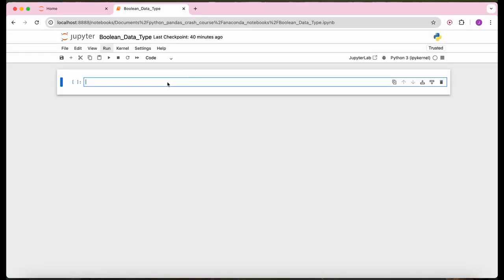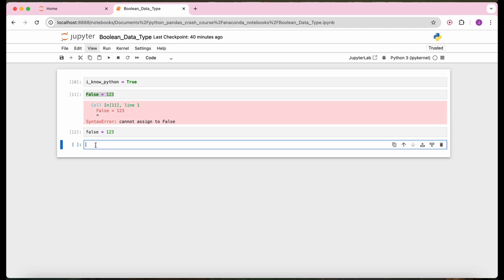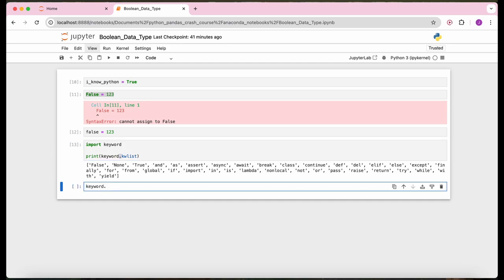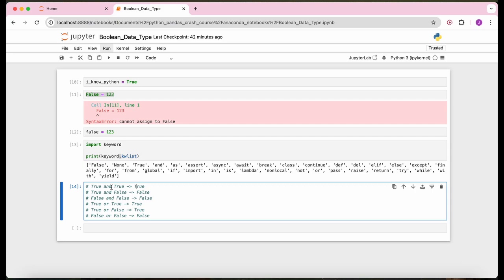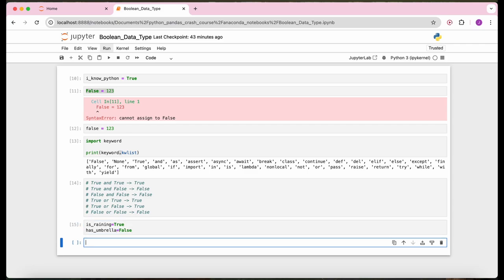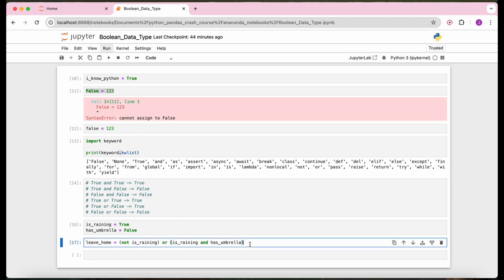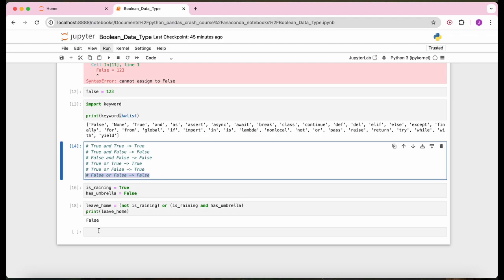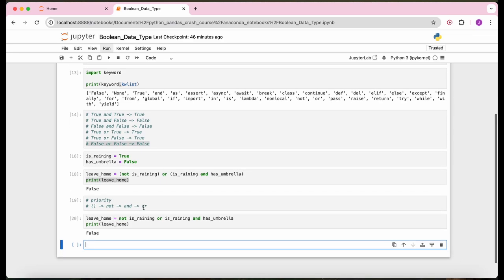Python Crash Course - 1.1 Boolean Data Type